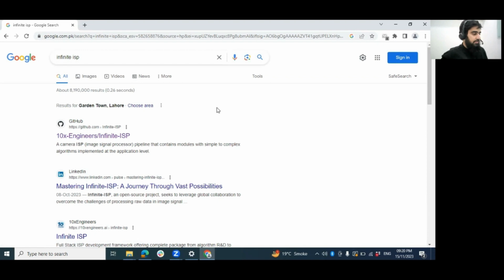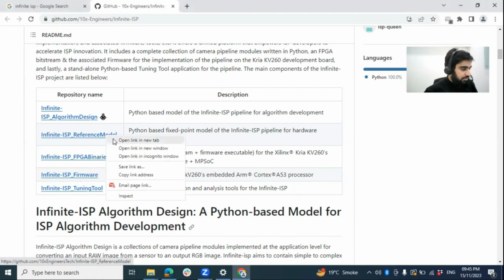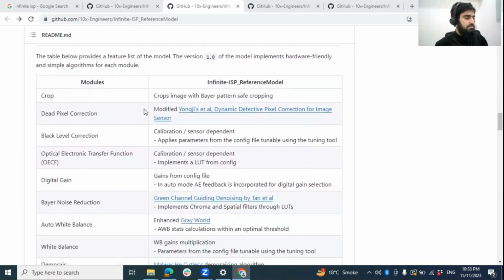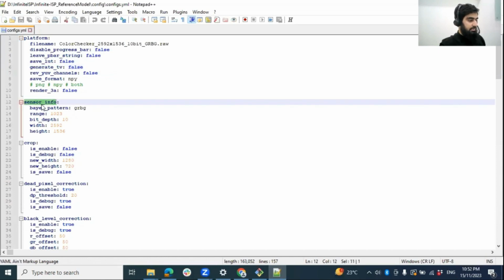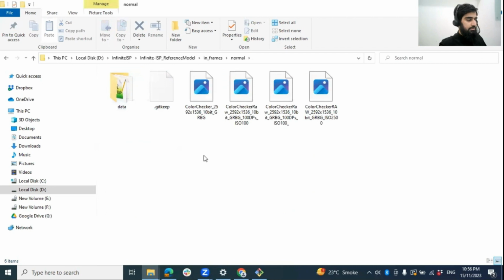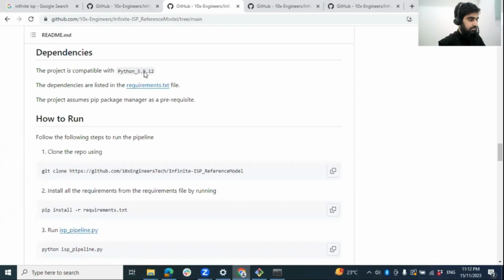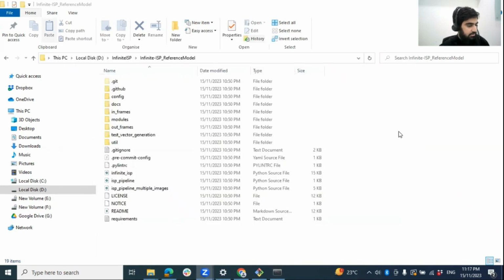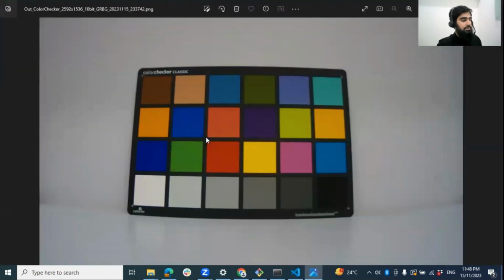Getting Started With Infinite ISP | Tutorial 2 | 10xEngineers